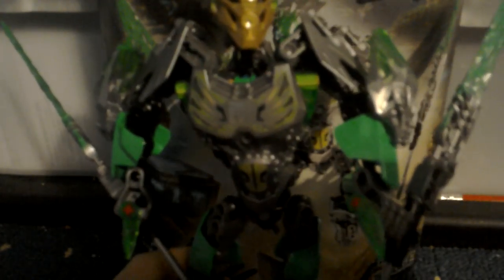LEGO reviews lewa Uniter of Jungle season 1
More bionicle reviews soon